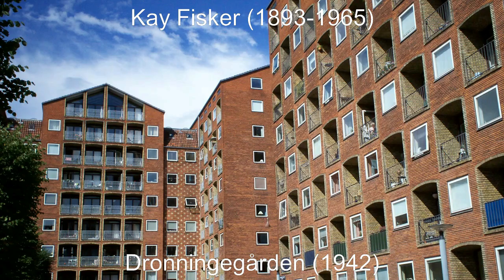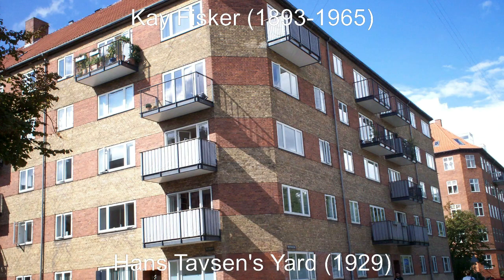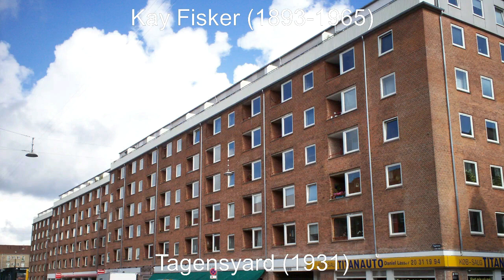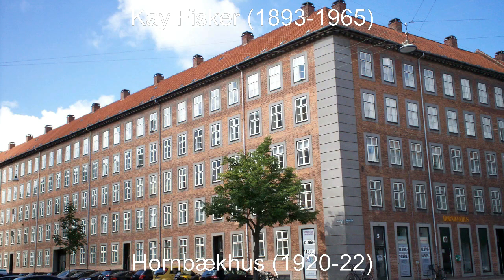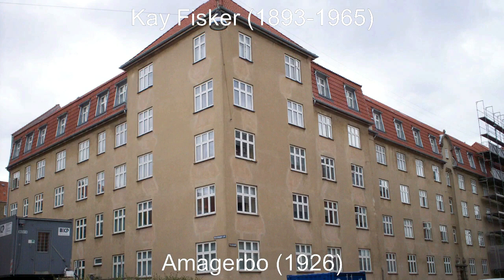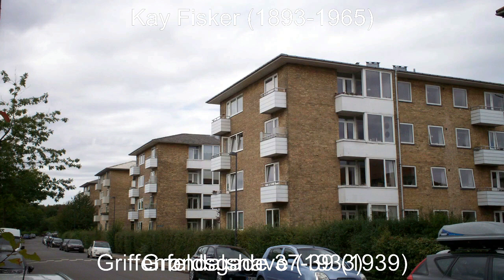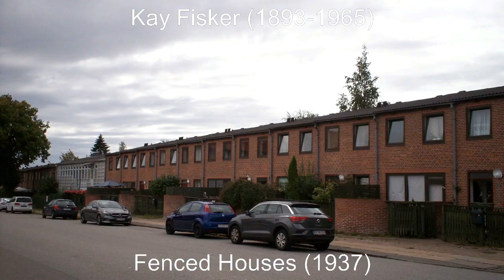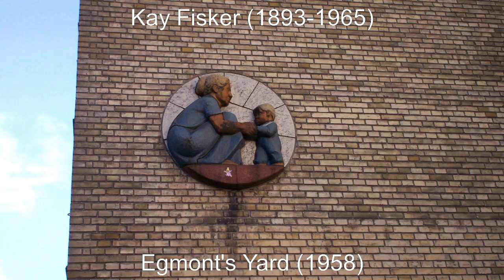Copenhagen Architect Kay Fisker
A run-down of the various building projects Kay Fisker worked on in Copenhagen